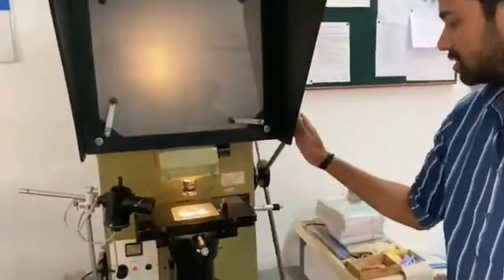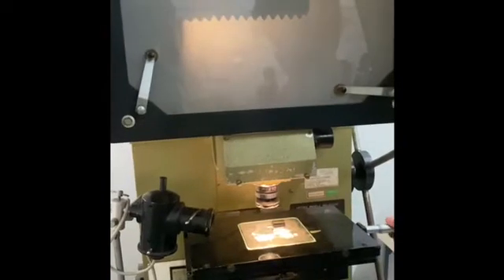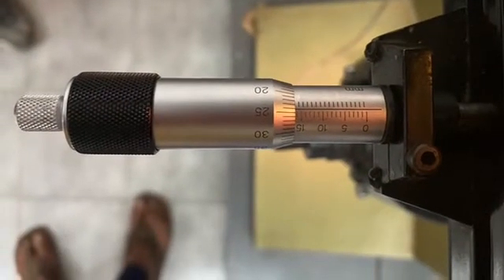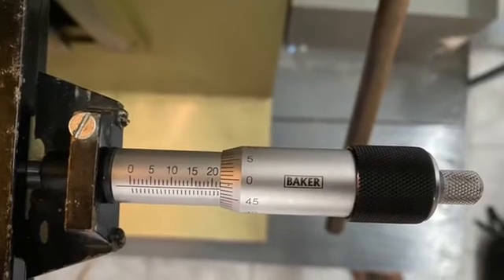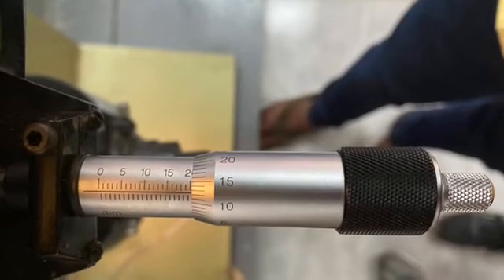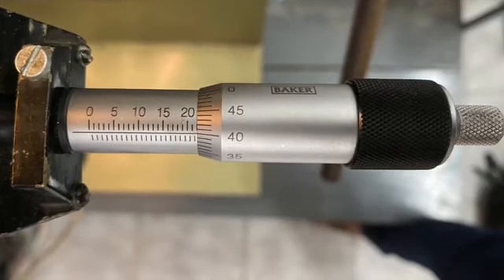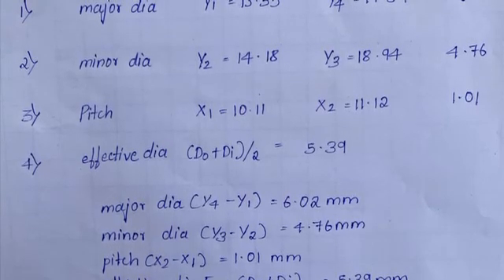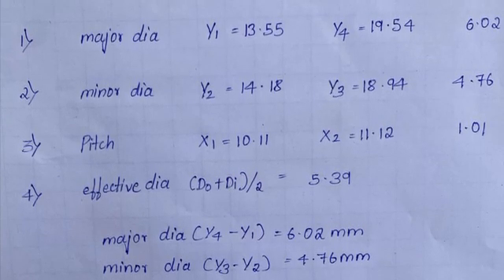Measurement of screw thread parameters using Profile Projector.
This video shows the procedure for measuring the screaw thread paramters using Profile Projector.